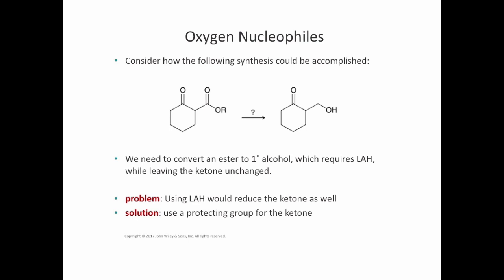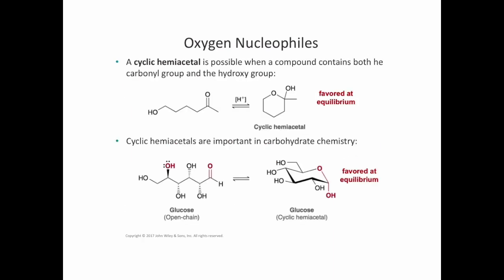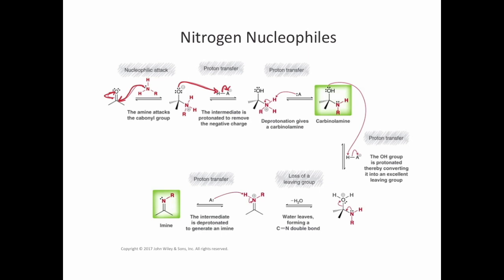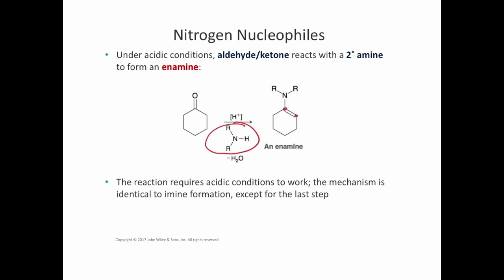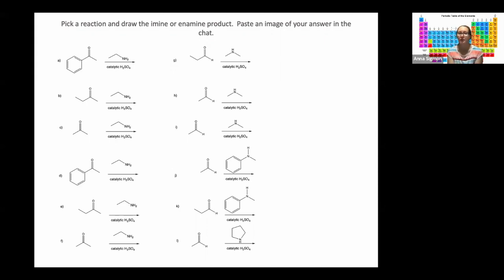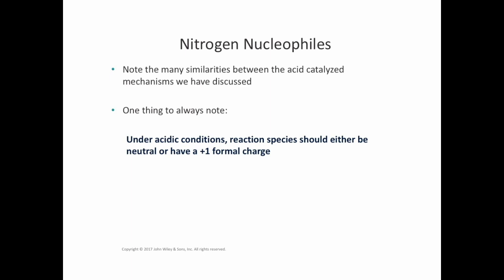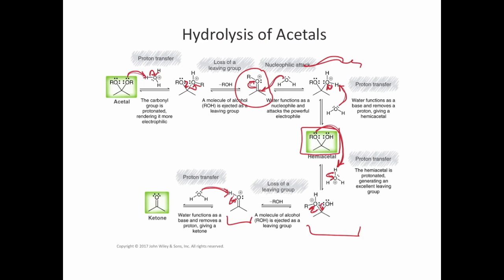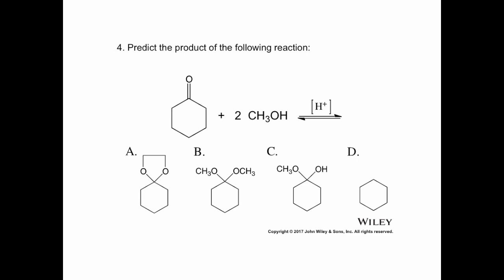Aldehydes and ketones part 2 with Questions